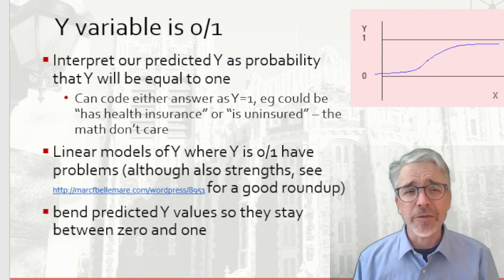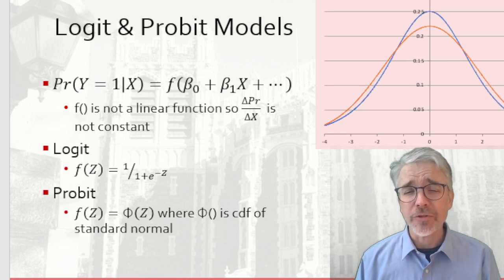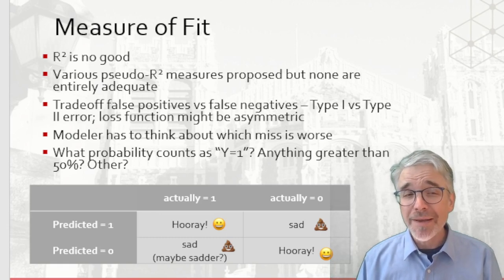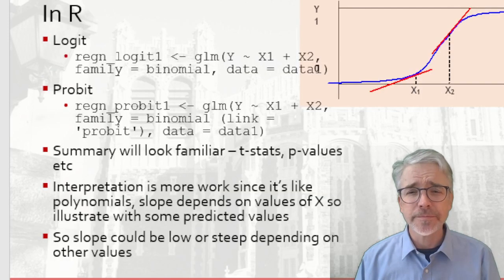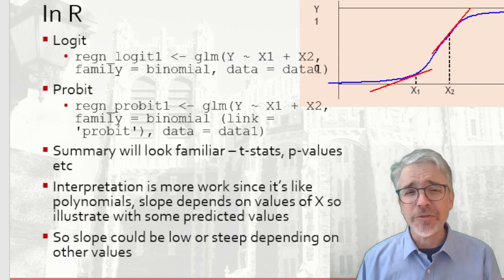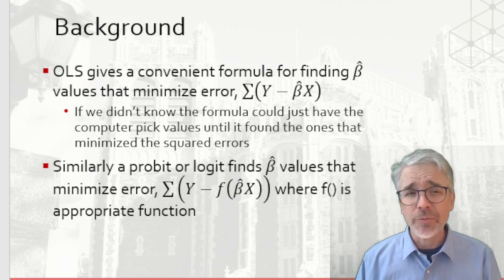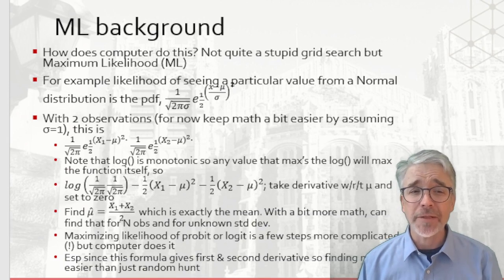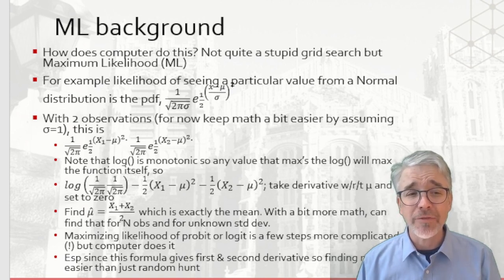Psy V0500 L9 1 logit probit